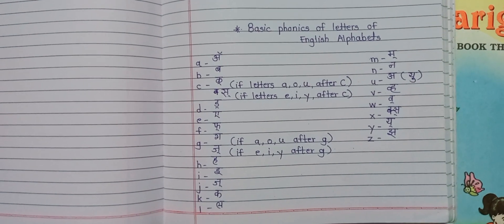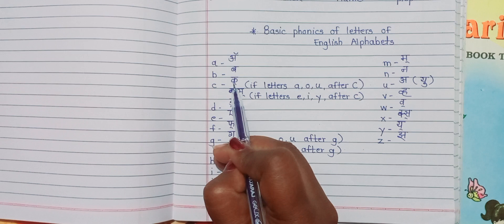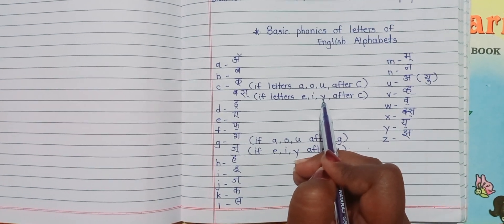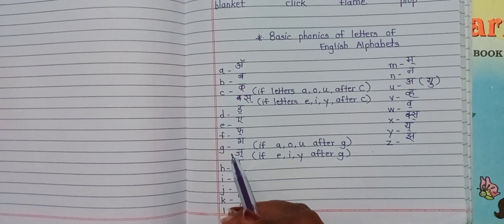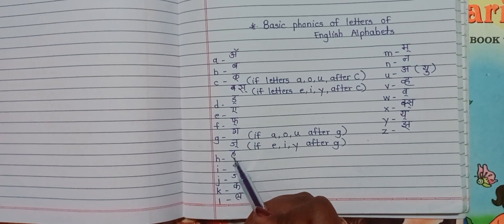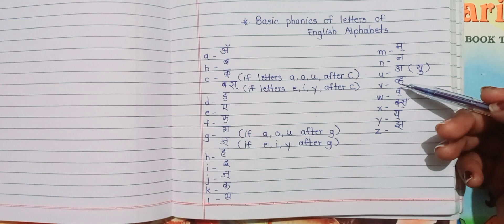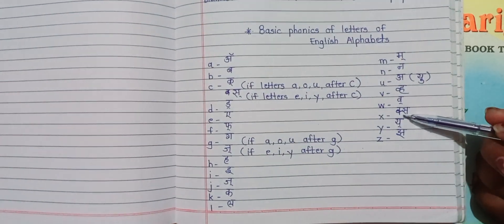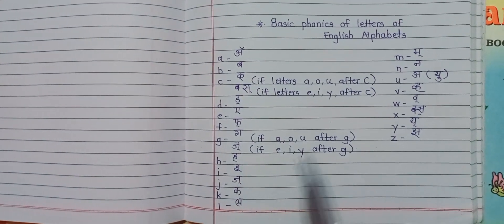Fun with Phonics